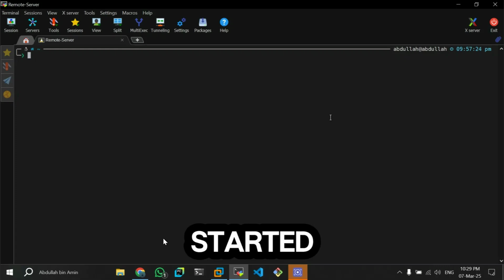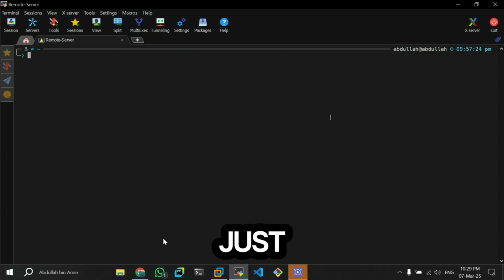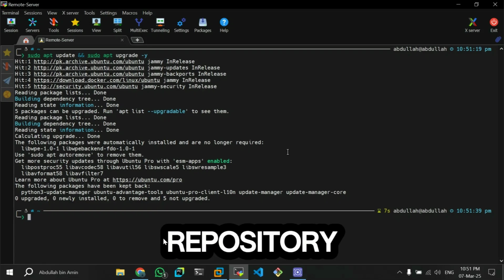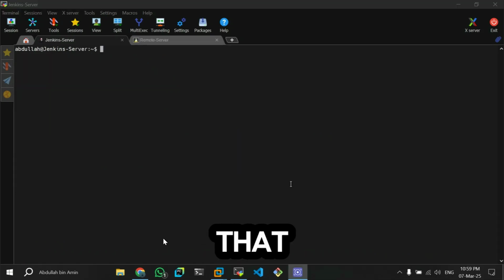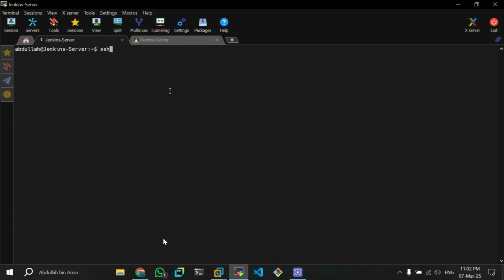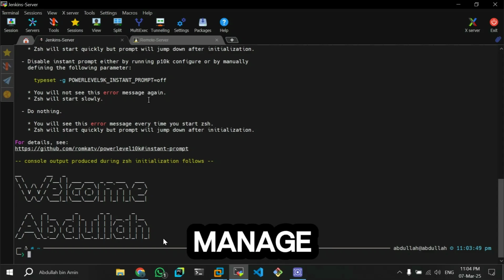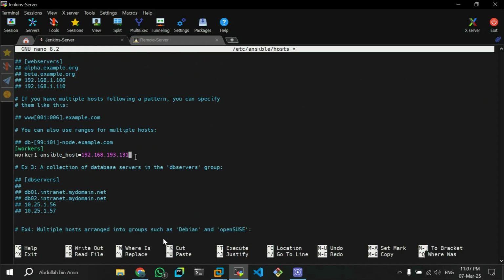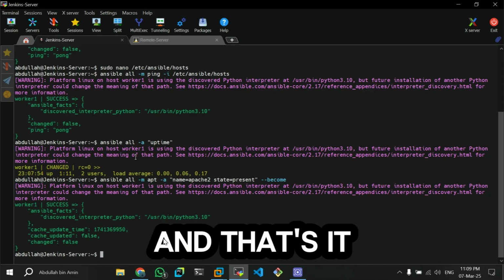How to Install Ansible and Set Up Master-Worker Nodes | Complete Guide for Beginners! 🚀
📌 Welcome to AAA Tech!

In this video, we will cover everything you need to know about installing Ansible and setting up a Master-Worker Node configuration. Whether you're a beginner or looking to enhance your DevOps automation skills, this step-by-step guide will help you get started with Ansible.

🎯 Topics Covered:
✅ What is Ansible and why is it used?
✅ Installing Ansible on the Master Node (Control Machine)
✅ Setting up SSH key-based authentication
✅ Configuring the Ansible Inventory file
✅ Running your first Ansible command!

💡 Why Ansible?
Ansible is a powerful open-source IT automation tool used for system configuration, application deployment, and cloud provisioning. Unlike other automation tools, Ansible doesn’t require agents on managed nodes—just SSH access!

📢 Support AAA Tech!